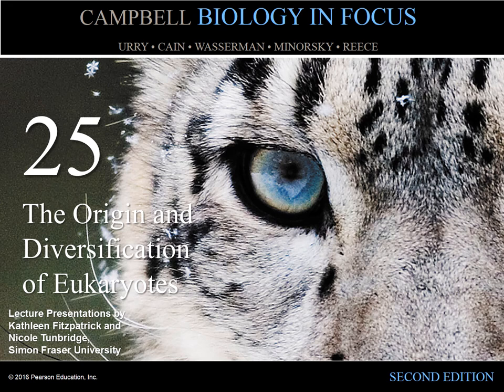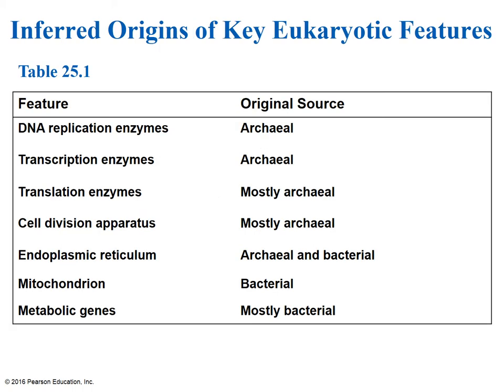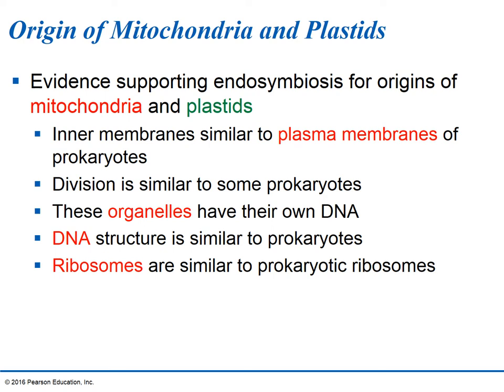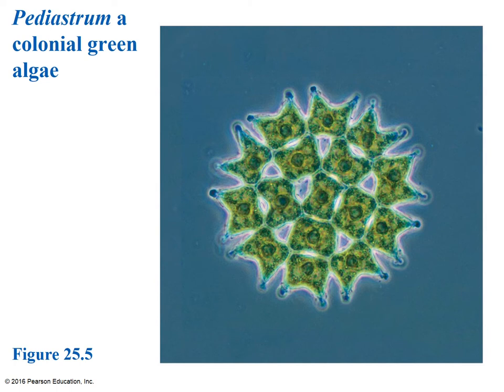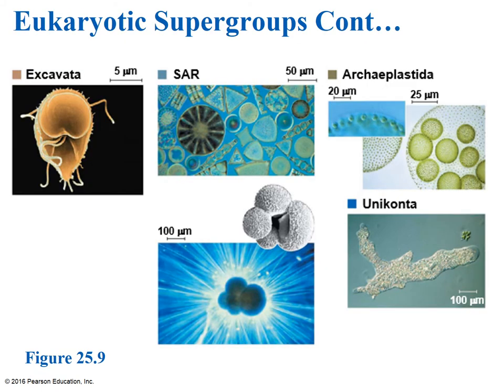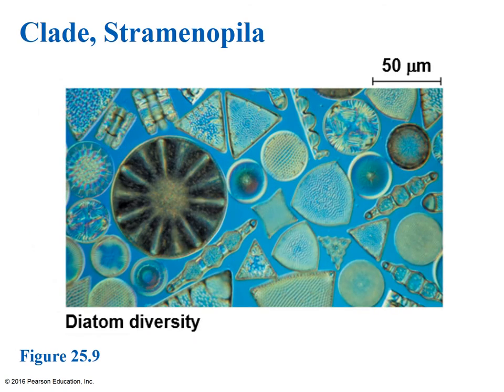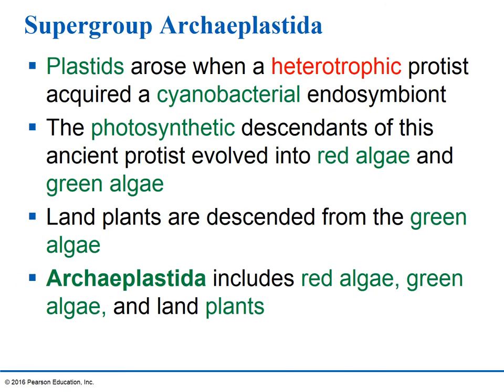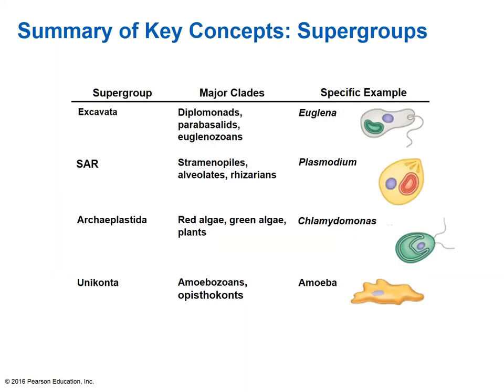PP03 Unit 2 Eukaryotes Evolve & Diversify VO Video 3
Unit 2 Eukaryotes Evolve PP VO Video 3